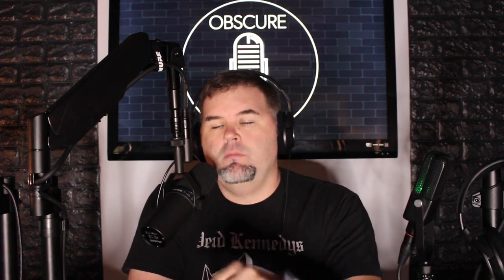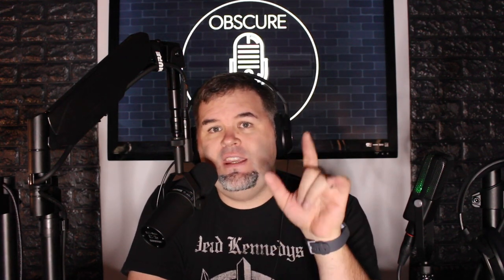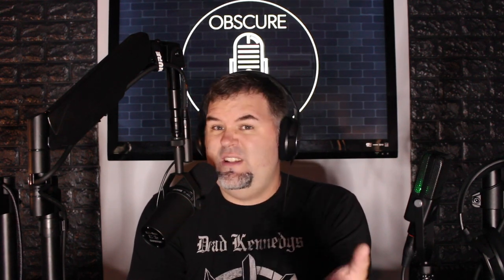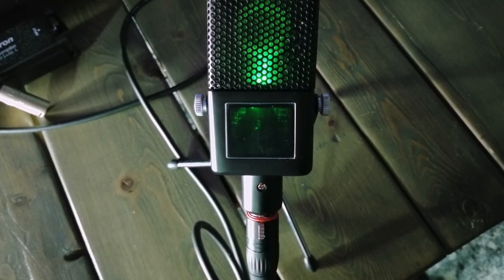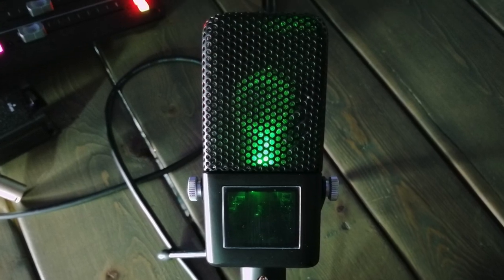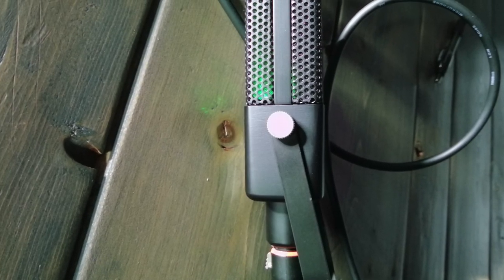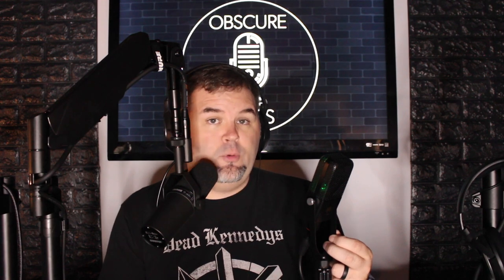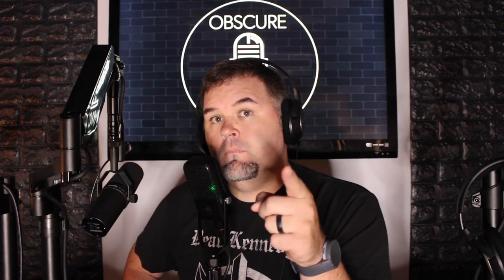FELYBY BM1000 | Condenser Microphone Review | with Shure SM7B Opening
FIFTEEN BUCKS FOLKS!  Any mic with accessories and a DIY shell for later is worth $15 right?